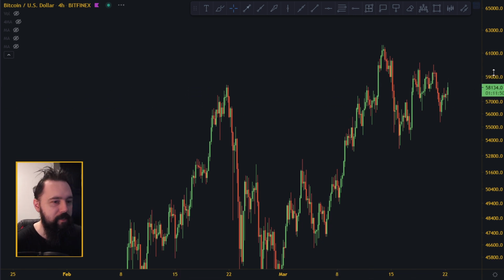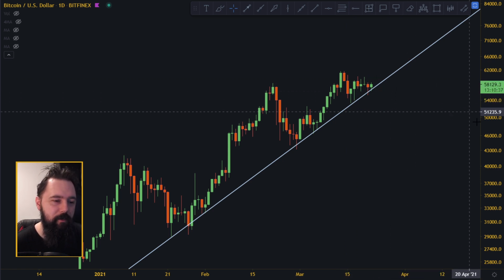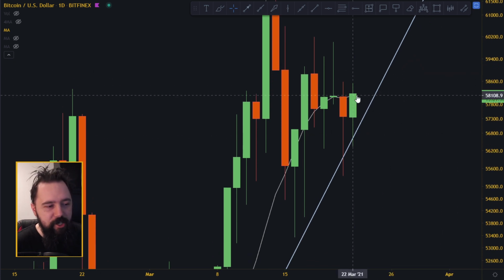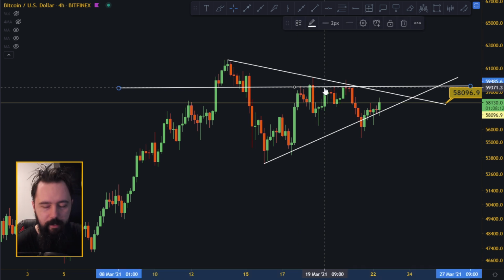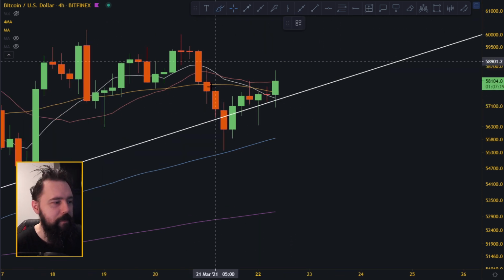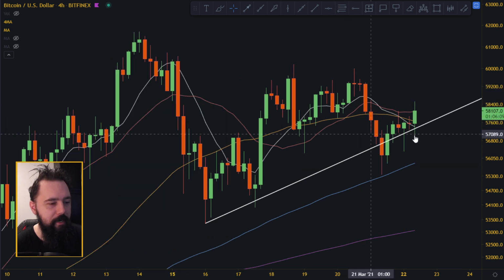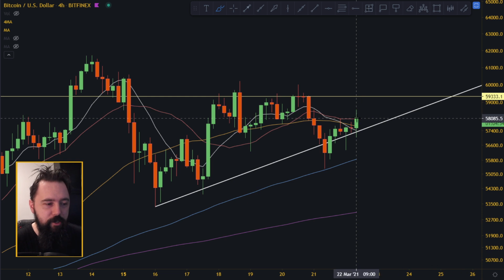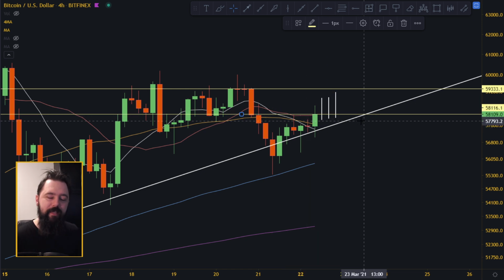BITCOIN PREPERING TO EXPLODE!! CLICK THIS VIDEO AND FIND OUT WHY!! IM NOT JOKING!!! CLICK IT!!!!!!!!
⭐ Analyse on Tradingview:
⭐ Trade on Binance Exchange (Non US)

In todays video we are doing bitcoin technical analysis and bitcoin price prediction now!